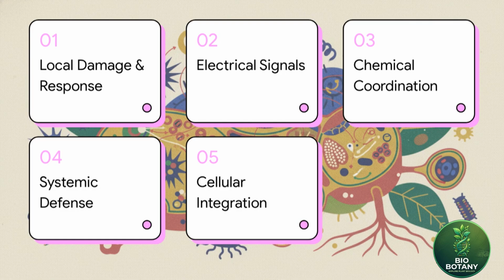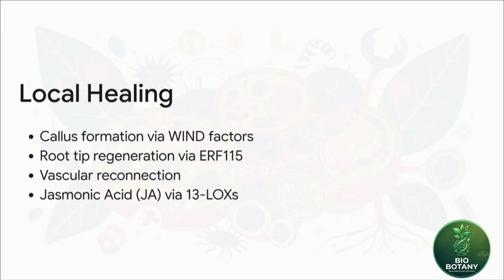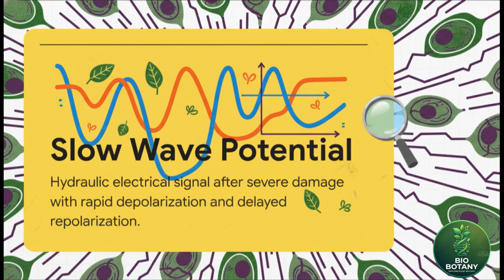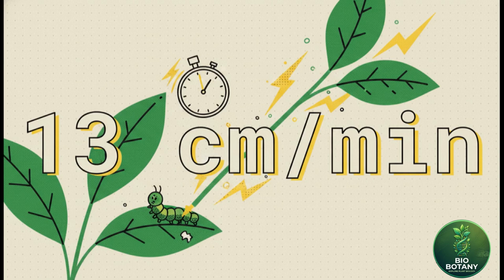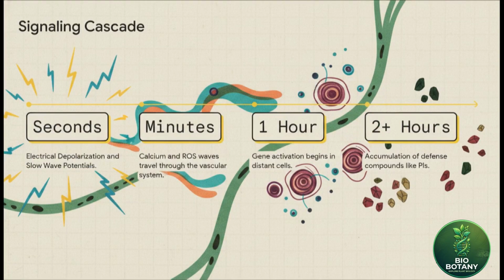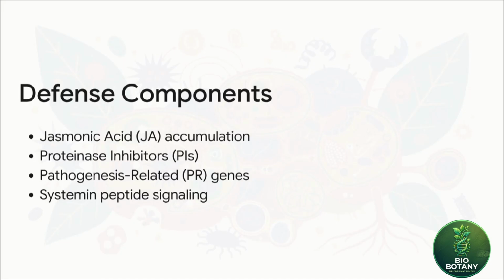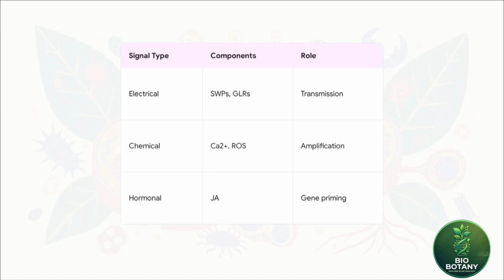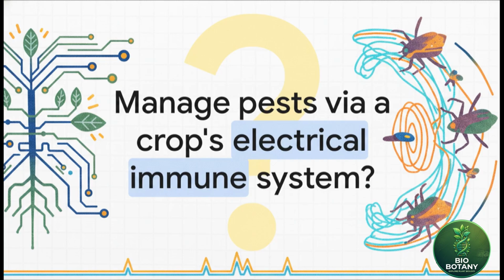plant defense mechanisms, how plants defend themselves,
Think plants are defenseless? Think again. From chemical warfare to hiring "mercenary" ants, the plant kingdom is a battlefield of invisible weapons.Summary: In this video, we dive deep into the fascinating world of botanical defense. While they can't run away, plants have evolved ingenious strategies to survive against herbivores, pests, and pathogens.What you'll learn:Physical Barriers: How thorns, spines, and "razor-sharp" prickles keep predators at bay.Chemical Warfare: The toxic compounds, like nicotine and caffeine, that plants use to poison attackers.Biological Mercenaries: The symbiotic relationship between plants (like Acacias) and protective ant colonies.Induced Resistance: How a single bite can trigger a "full-body" warning signal across the entire plant. science biology biology education plants, nature, science, biology, garden, educational.Niche-Specific: botany, plantscience, plantdefense, plantbiology, naturalworld.Mechanism-Specific: chemicalwarfare, survivalstrategies, plantprotection, herbivores, plantimmunity.